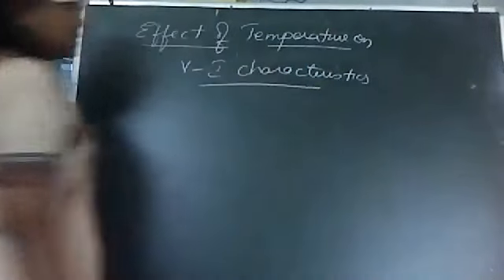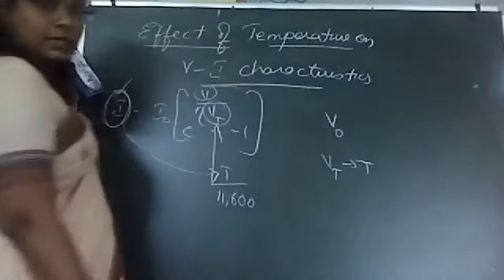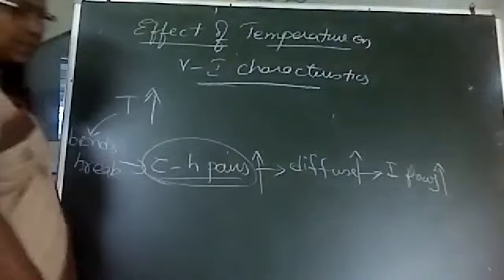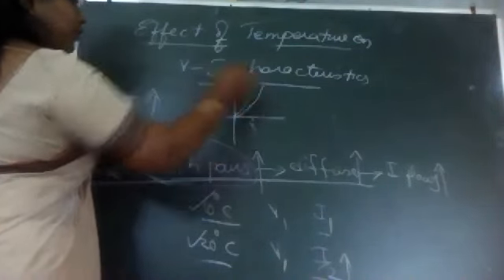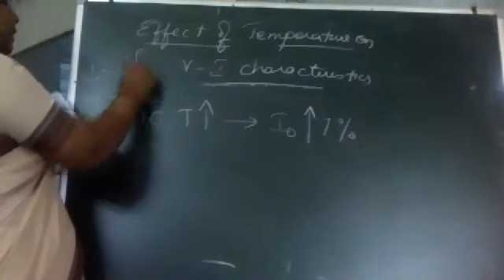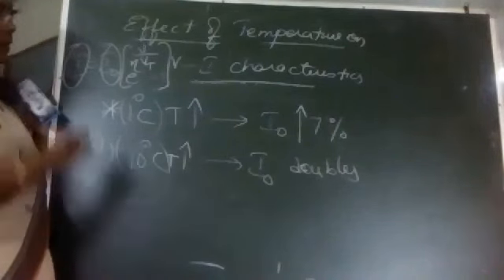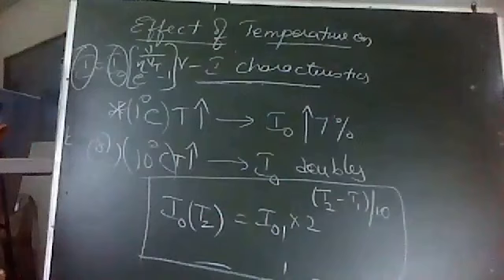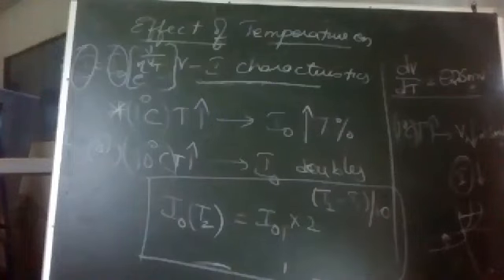effect of Temperature on V-I characteristics